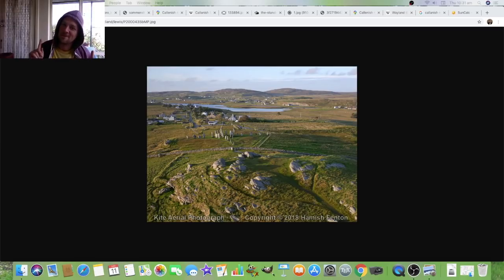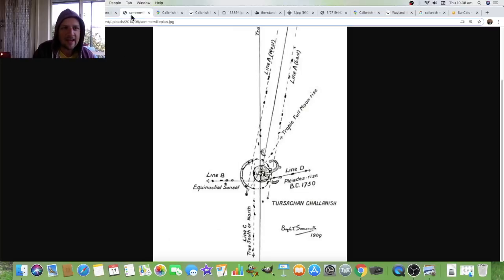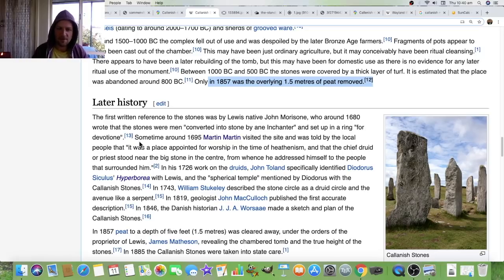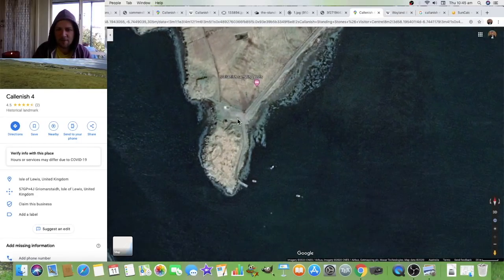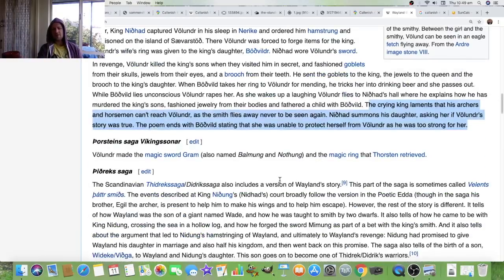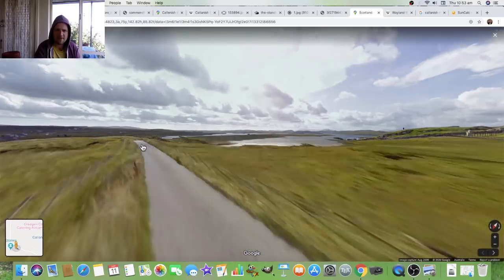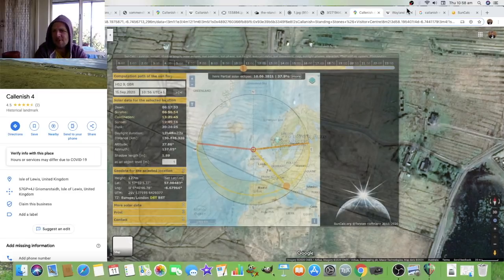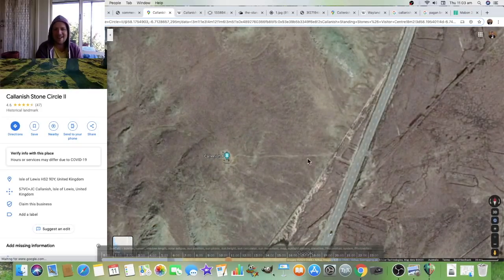Druid's-Eye NEVER-BEFORE-SEEN TOUR of TEMPLE COMPLEX of Callanish: THE LORD OF THE RINGS EXPLAINED!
This is very early worship here, World Mound, Lord of the Ring's Private Island, plus North South Axis Mundi at 3300BC SITE! WOW! Northern Location: Route to America?
Someone asked so I delivered! YEAH! At least these are ones i've read. There are prob way more that you find fun that I have never heard of!
►IMPORTANT LINKS! 👍
✅ Tshirt, MUGS, MERCH! WOW! 👍
✅ NEW BOOK on ANCIENT LOST HIGH TECHNOLOGY!
✅ MY BOOK ON WHAT PYRAMIDS REPRESENT: Travelogue and Detective Work!